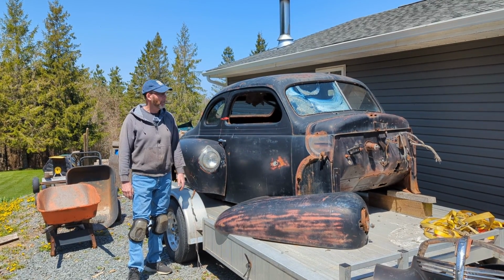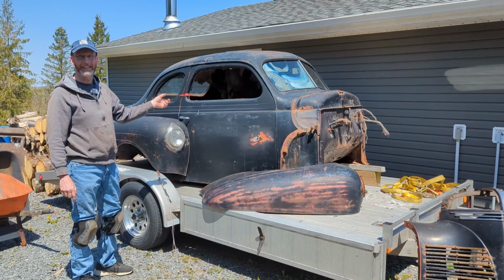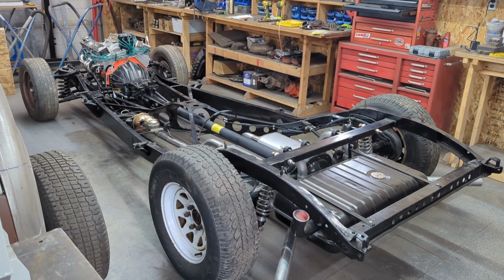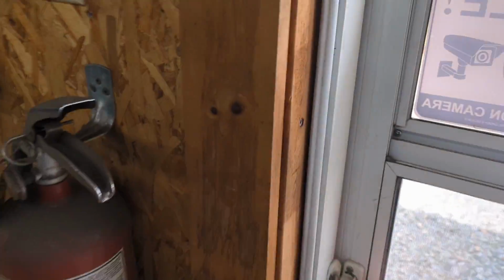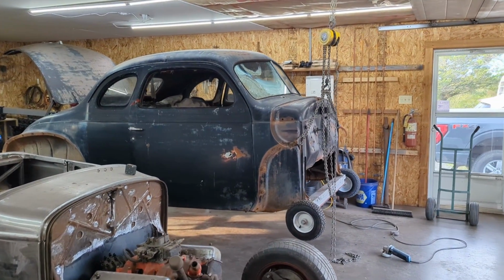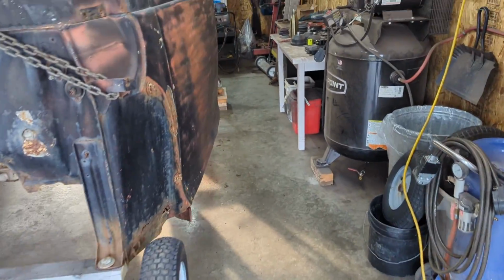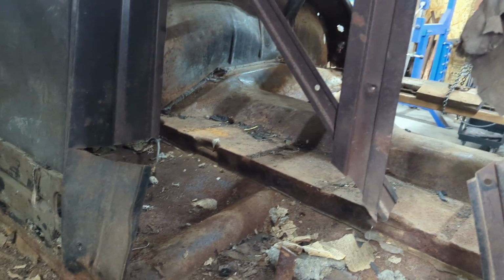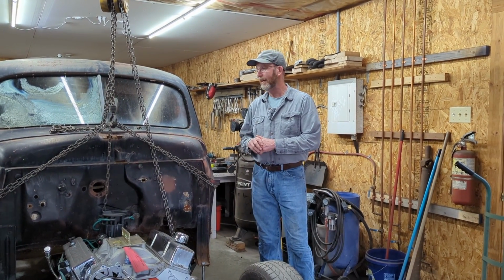1940 Plymouth - Getting the body on the frame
E-180 A few more parts come in to finish the chassis then Derek figures out how to get the body off the trailer and on the frame. Looks like a bit of metal work is needed now.  We'll be back in September...vacation time.

Hard to Find 12-24 Screws
Hard to find screws
FIRSTINFO Auto Body/Car Body Metal Sheet Plate Butt Joint Weld Welding Soldering Clamps